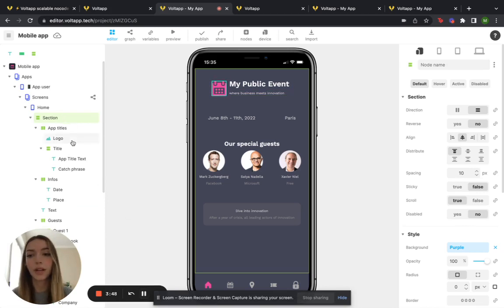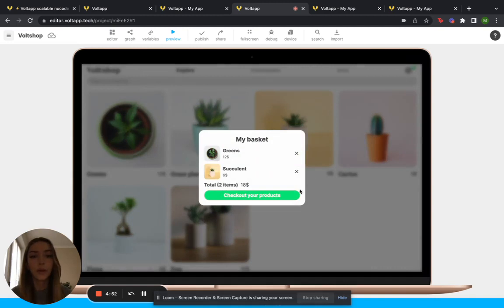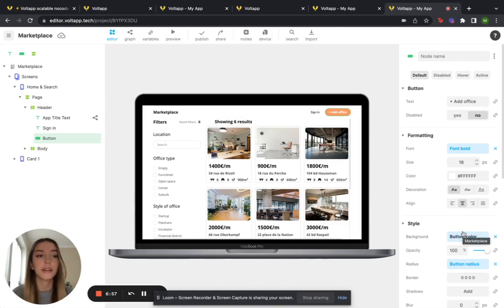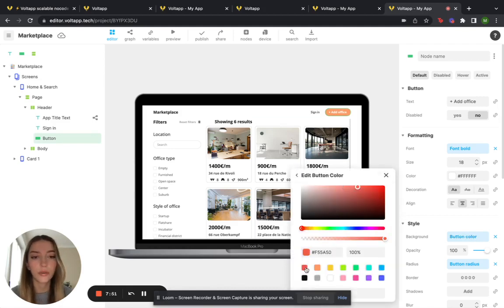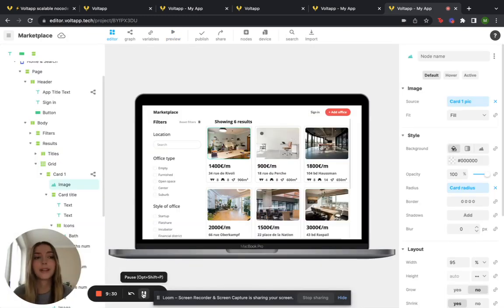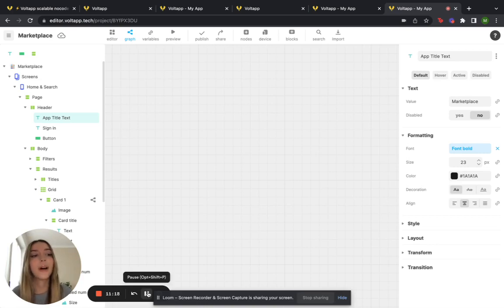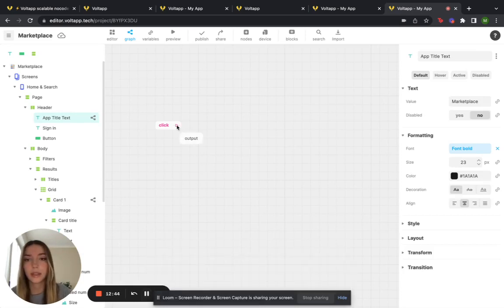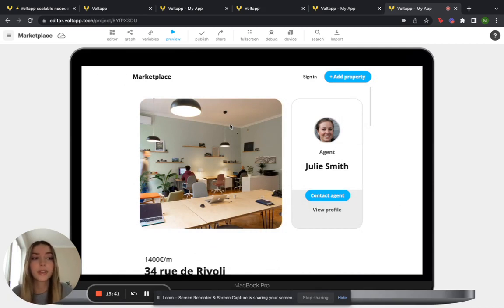Let's discover ⚡Voltapp, the 📱 nocode app maker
Today, I show you how Voltapp, a nocode app maker made with bricks of code:

📅If you want to have a private tour & meet the team